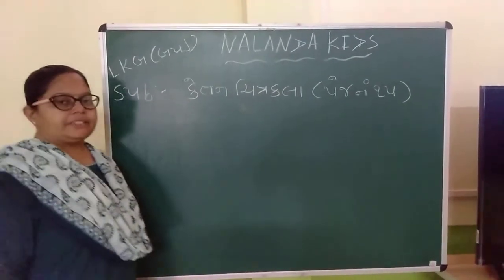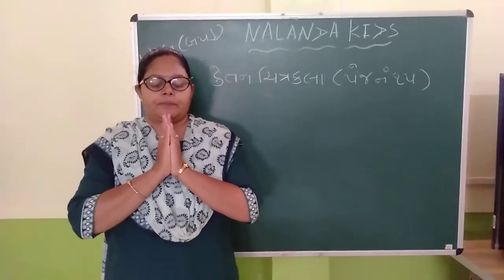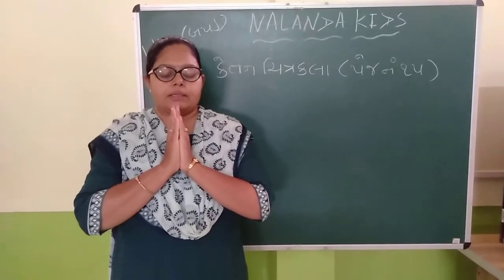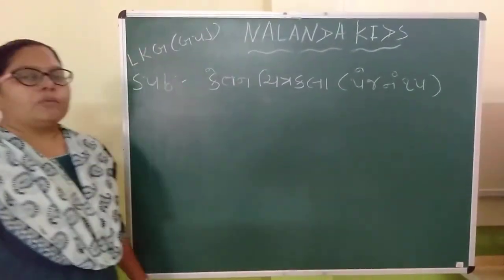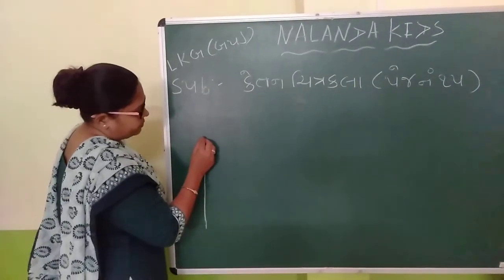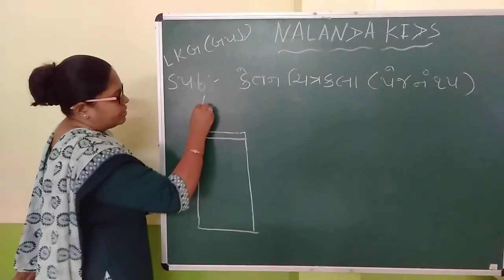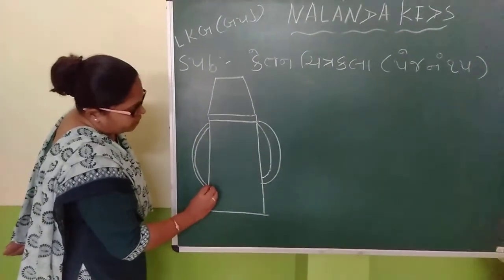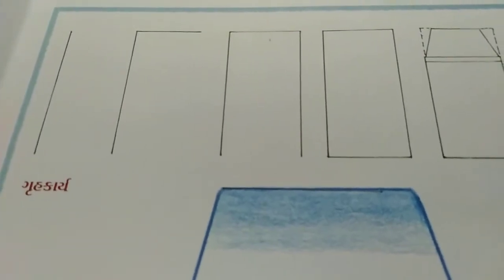Lkg Guj Med || Drawing || Ma Page no 15